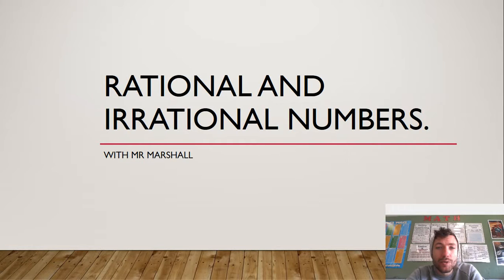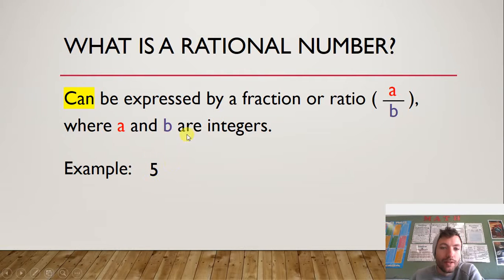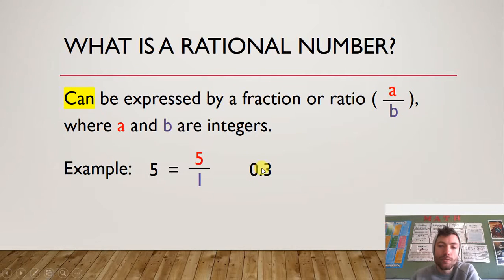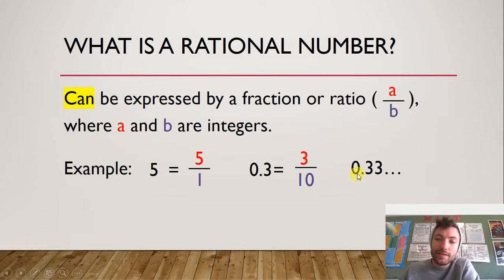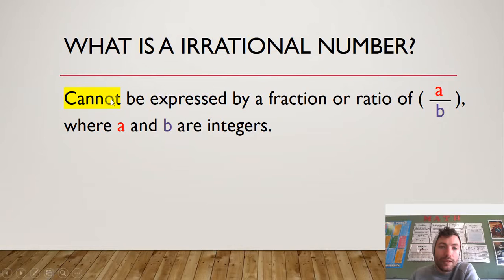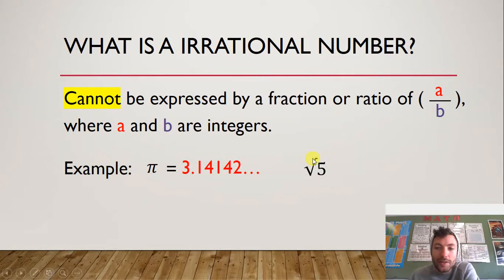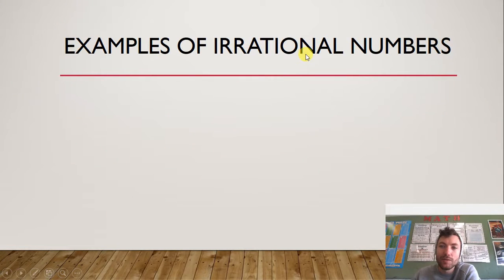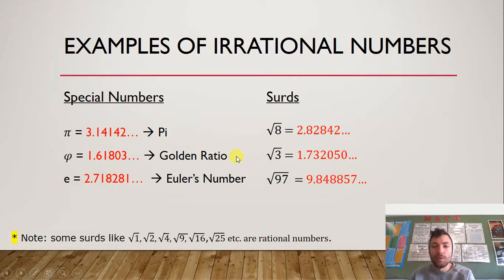Rational and Irrational Numbers